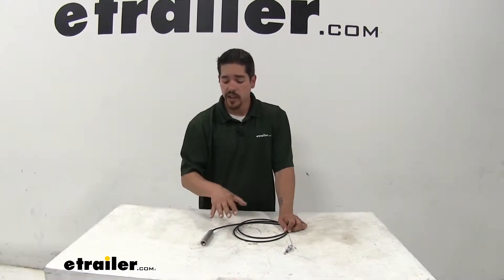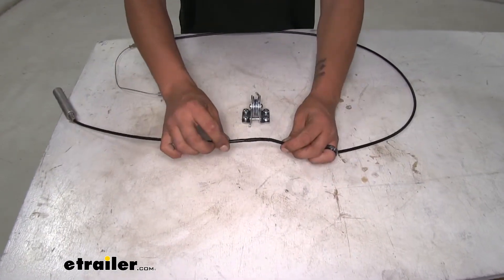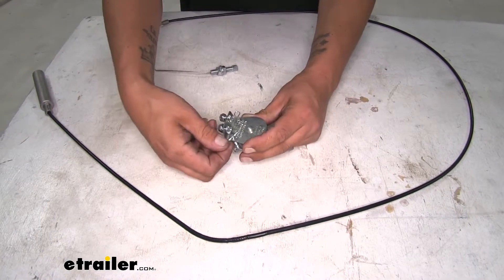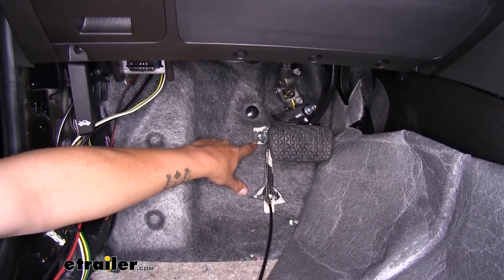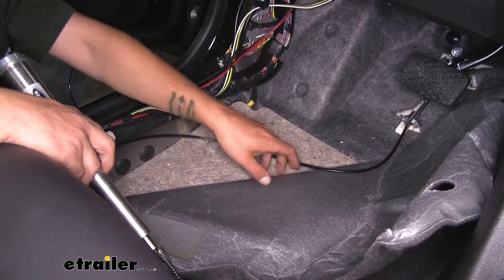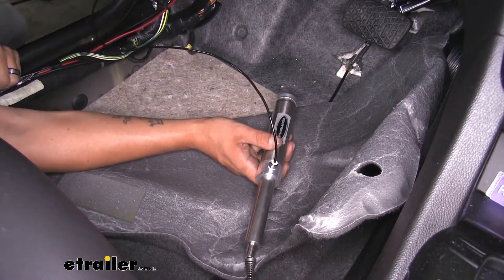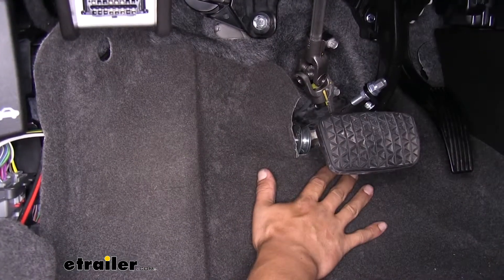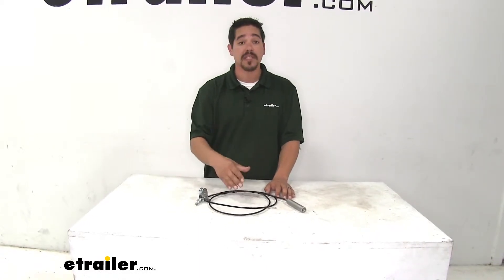etrailer | Checking Out the Replacement Cable for Roadmaster InvisiBrake Flat Tow Brake System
Rob:                Rob here at etrailer.com and today you're going to be taking a look at the Roadmaster Replacement Cable for the Invisibrake Braking System. Now there are a few different reasons why you might need a replacement cable. Maybe your cable broke, got damaged, or if you bought a new vehicle and you want to put your Invisibrake in there, the second vehicle kit for our Invisibrake is not going to come with the cable, so you're going to reuse the one from the old kit. But I don't really like that idea because the cable is what's going to control our brakes, and if it does have any damage that's a really big safety issue. I always suggest replacing the cable for a few different reasons. If we look at our cable here, we can actually see where it is starting to get damage.

Now it is just on the outside but we don't know the condition of the cable inside, if there's any frays, bends, cracks, or any breaks. So it's a good idea to replace it.Now whether you're replacing your cable because it's damaged or you're transferring it to a new vehicle and you don't want to use the old one, we're going to need to get it into the pulley. You may be wondering how to get the cable in place because as you can see we can't just wrap it around because then it's going to be interfering right here. So if we grab our pulley, we'll pull the cotter pins out of the side and let the pins drop out. We're going to take our cable and we're going to make sure that it's wrapping around the pulley when it comes over the top, just like that.

Then make sure the bottom is tucked away. We're going to take our pins, make sure our pins go all the way through, then we can replace the cotter pins. Once you have both pins in place our cable's ready to get installed.And once you do have your pulley mounted up, we're going to route the cable straight down. I cut out a chunk out of the carpet and the insulation there so I don't have to worry about the cable rubbing, but just a small channel and we anchored our cable directly to the floorboard here using some self-tapping screws. Now if you did choose to replace your cable you're going to also replace the cylinder, and it's just going to screw into the end of the cable here.

Just want to make sure it's nice and secure. Nice and snug. Now we just take our excess slack and I like to hide it underneath the carpet. You just kinda want to put a gentle S-curve. You don't want any extreme tight angles on it, just a nice slow curve taking up all that excess slack.Now with the cylinder itself, we're going to have a very small air fitting on there.

That's where that eighth inch air line is going to go. All we have to do is push it in. You'll feel a little bit of resistance, then you wanna push down further until it completely bottoms out. It's not a bad idea to give it a quick tug and make sure it's not going to come out of the fitting. Once that's in there we're going to take our air cylinder and for our application I'm actually just going to tuck everything under the carpet and it's going to be hidden right underneath the seat here. So again, just make sure we have that S-curve under the carpet, and we can take our cylinder, tuck it all the way underneath the seat, make sure we don't have any sharp bends or anything, and then the carpet will lay flat when we put everything back in.Now once you do start putting all your panels and carpet back in place you want to make sure you cut out a section so that the carpet's not going to be directly on the pulley. You want to cut it out so it's nice and away from it, and just trim up a little piece around it. Then we're going to start putting all the panels and everything else back in place. So whether you're transferring your Invisibrake to a new vehicle or you just need to replace a broken cable, the replacement cable's going to be a lot easier and more cost-effective to replace than trying to replace the entire braking system. But that'll finish up your look at the Roadmaster Replacement Cable for the Invisibrake Braking System.